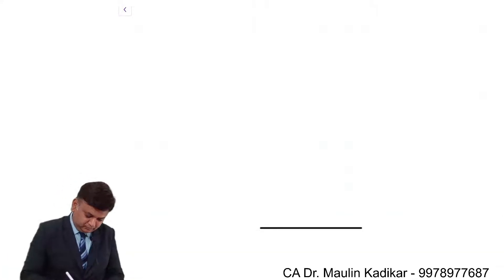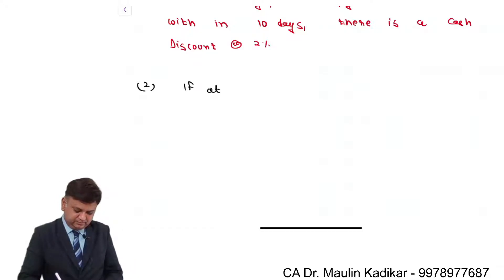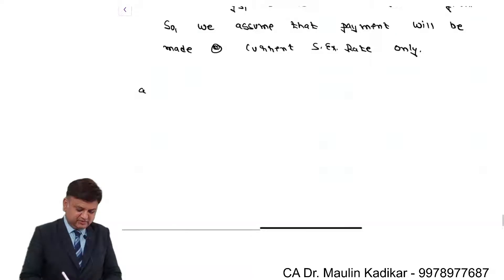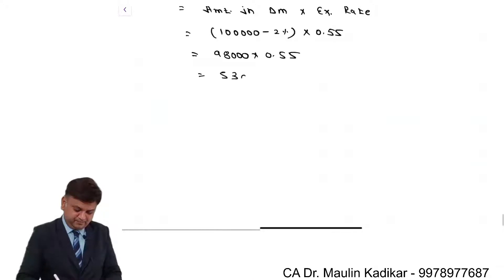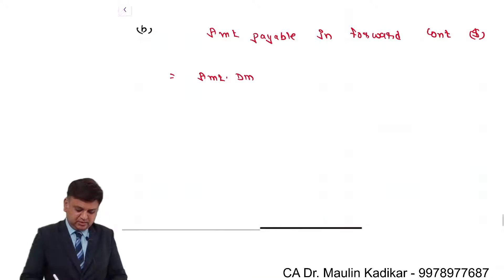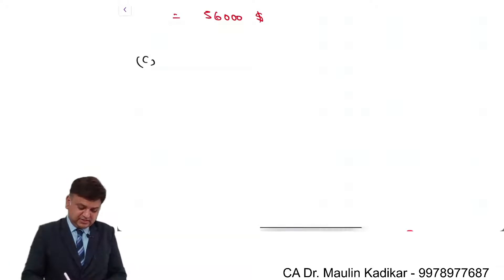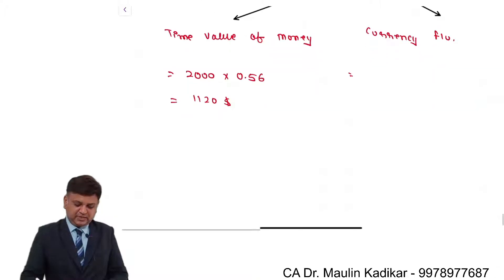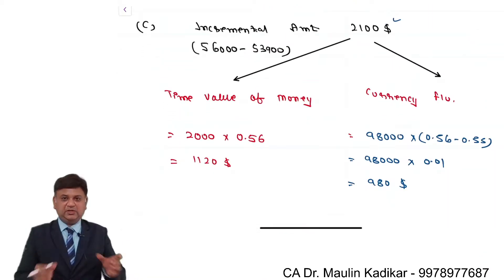Foreign Exchange Risk Management concept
US Imports co., purchased 1,00,000 Mark’s worth of machines from a firm in Dortmund, Germany The value of the dollar in term of the mark has been decreasing. The firm in Dortmund offers 2/10, net 90 terms. The spot rate for the mark is dollar 0.55; the 90 days forward rate is $ 0.56.

a. Compute the $ cost of paying the account with in the 10 days.

b. Compute the $ cost of buying a forward contracts to liquidate the account in 10   days.

c. The differential between part (a) and part (b) is the result of the time value of money (the discount for pre payment) and portion from currency value fluctuation. Determine the magnitude of each of these components.